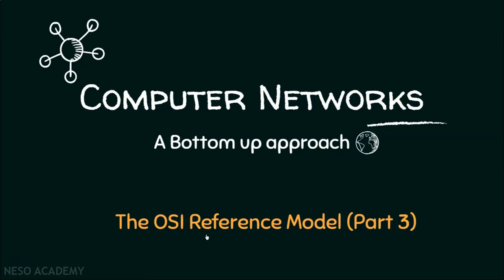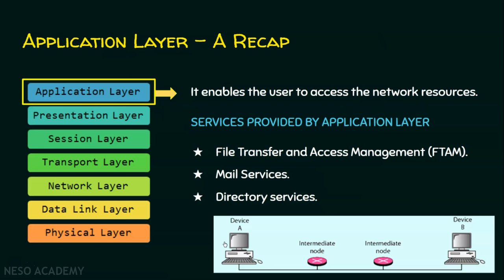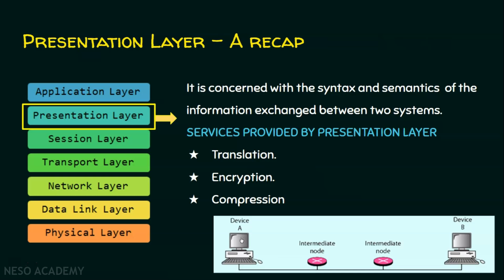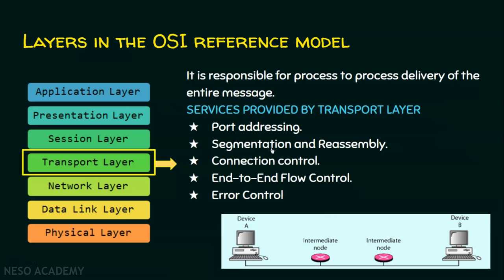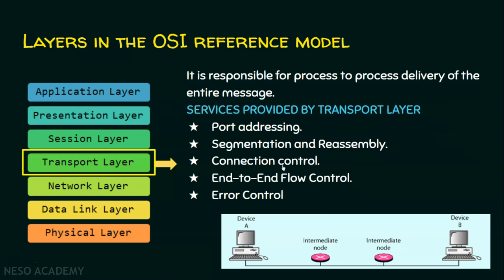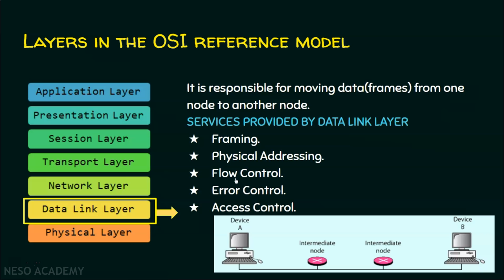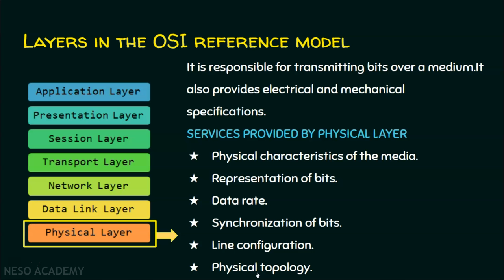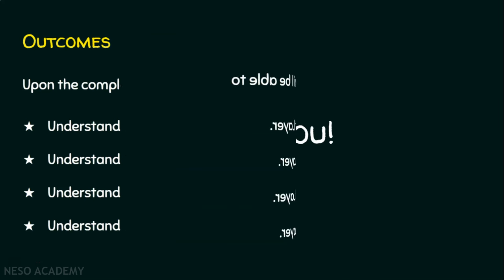The OSI Reference Model (Part 3)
Computer Networks: The OSI Reference Model in Computer Networks
Topics discussed:
1) Services offered by the Application layer.
2) Services offered by the Presentation layer.
3) Services offered by the Session layer.
4) Services offered by the Transport layer.
5) Services offered by the Network layer.
6) Services offered by the Data Link layer.
7) Services offered by Physical Layer.

Image Source:
Data Communication and Networking by Behrouz A. Forouzan